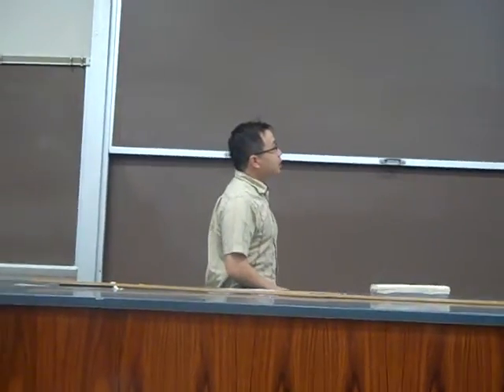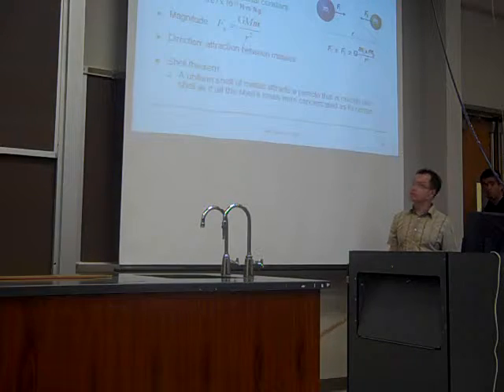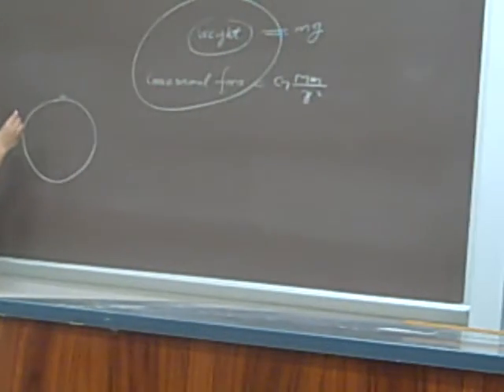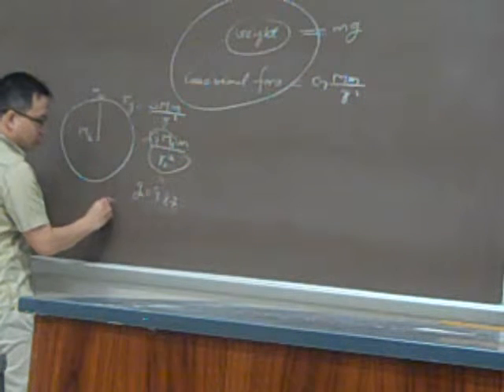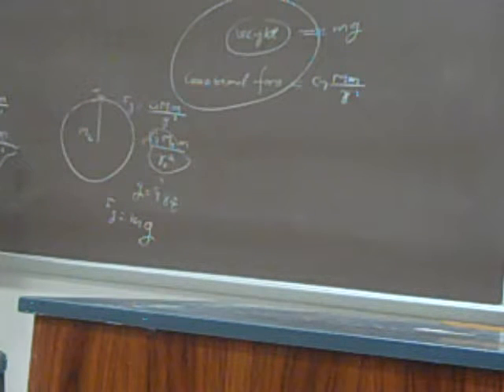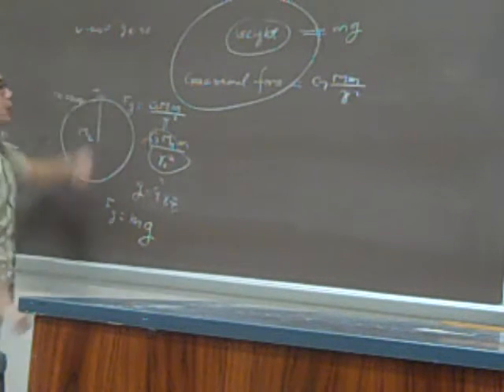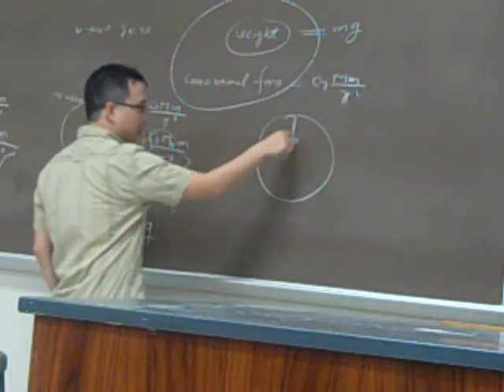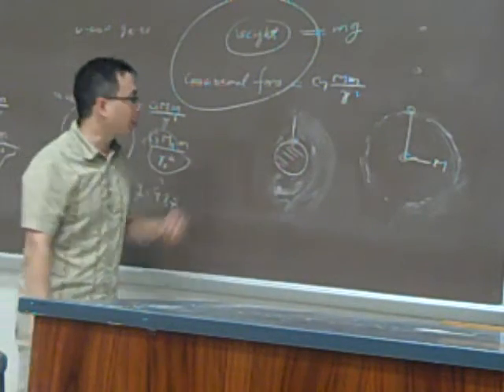4 2 12 Lous Physics Newtons Laws Applyed to Rotation